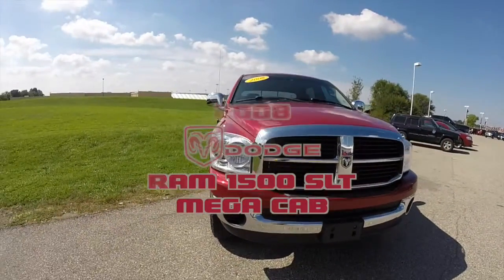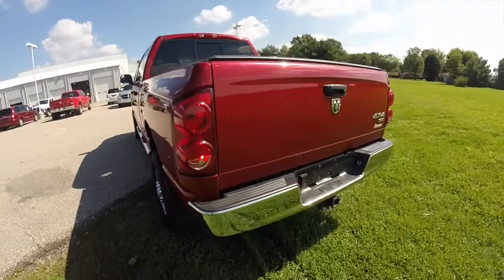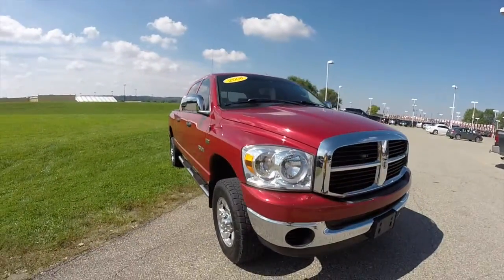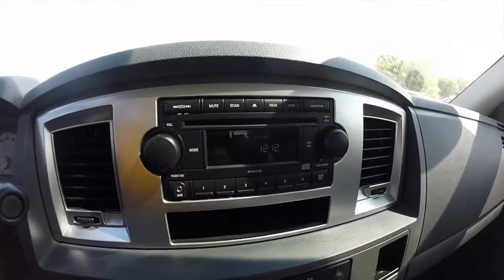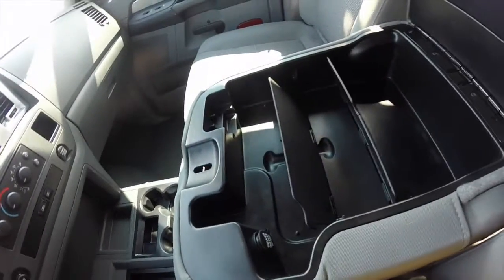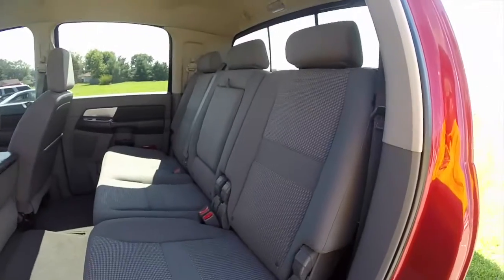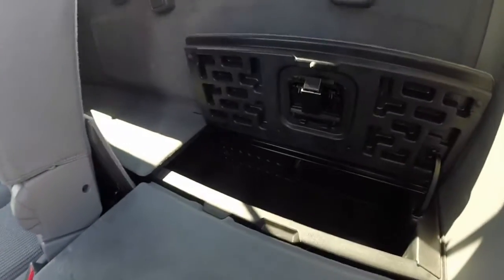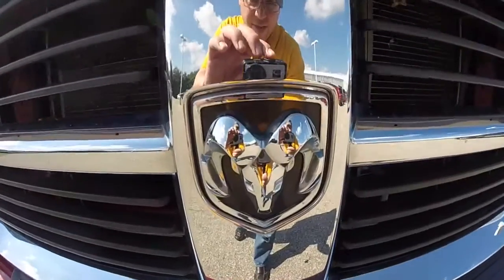2008 Dodge Ram 1500 SLT Mega Cab|17499B